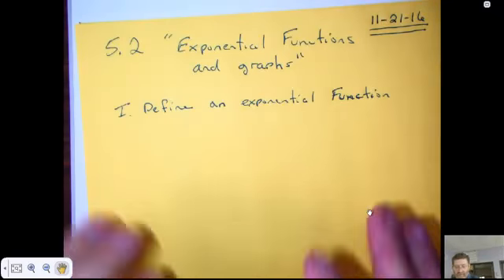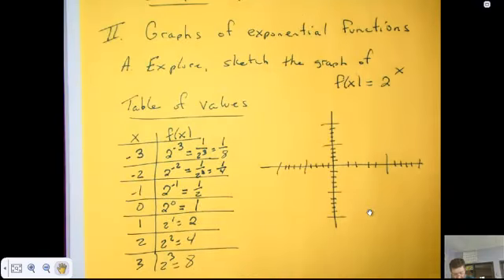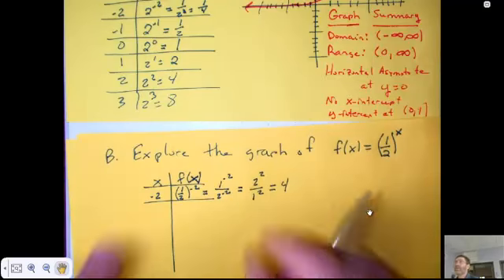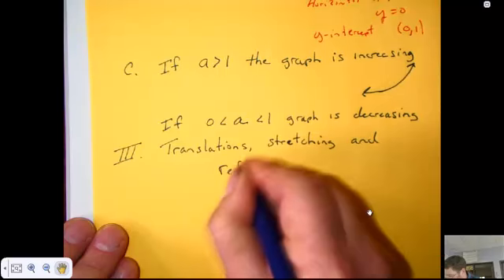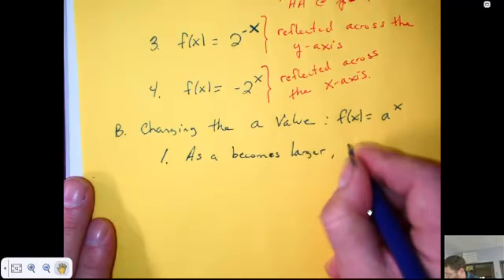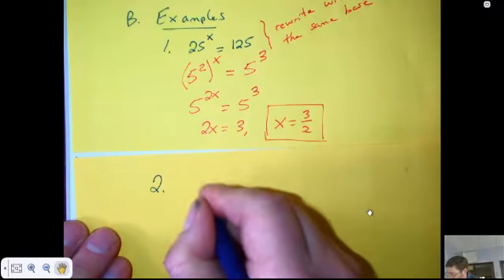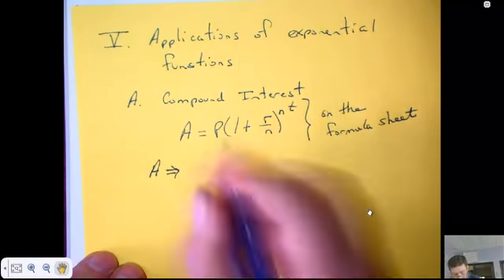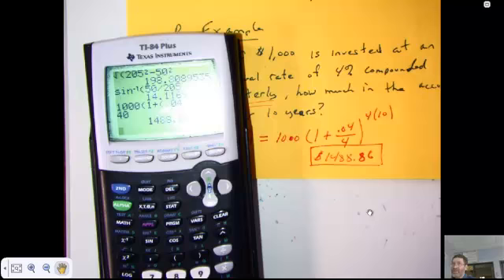Lesson 5 2 part I 11 21 16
Lecture over exponential functions